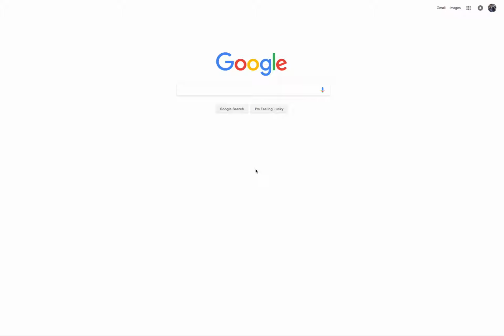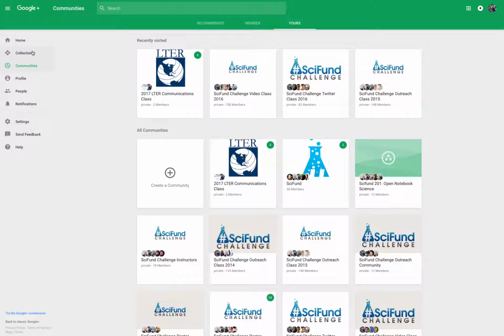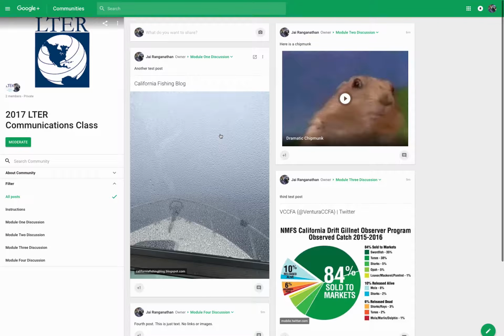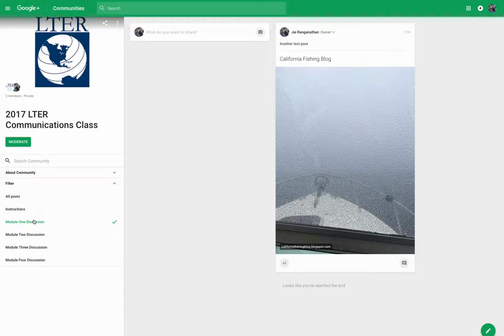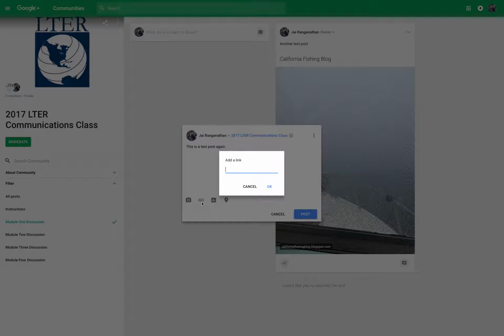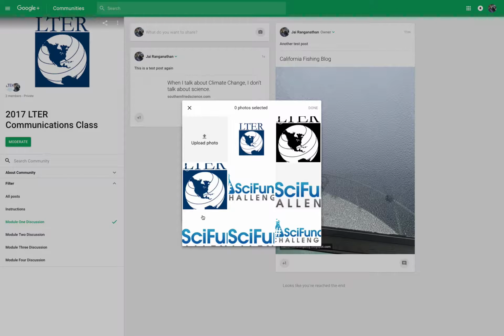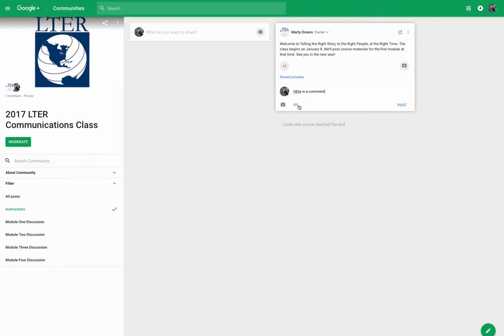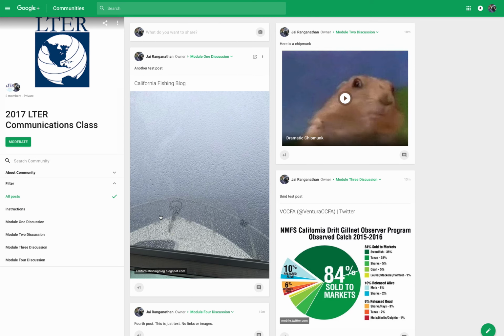Introduction to Google+ community for LTER communications class